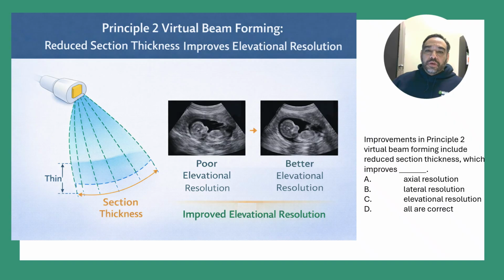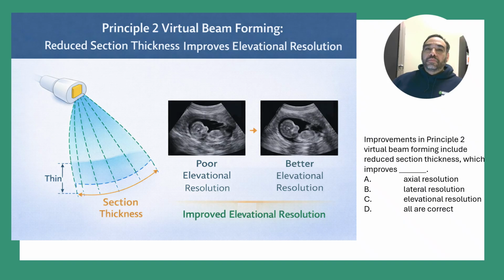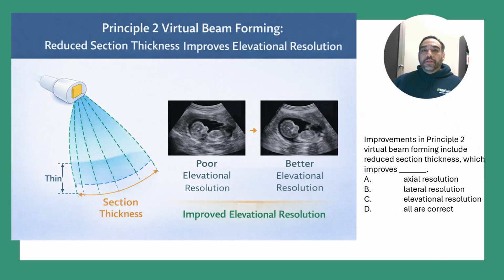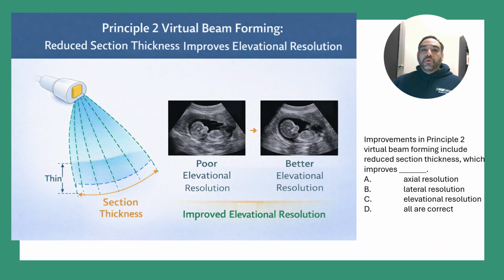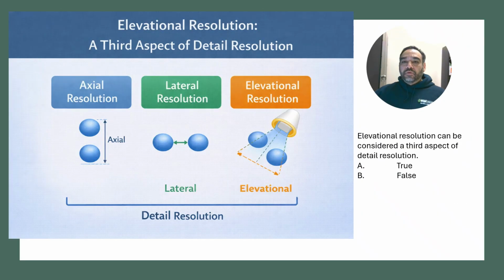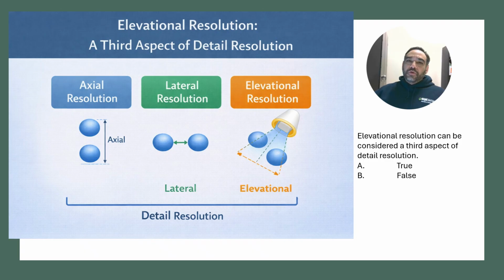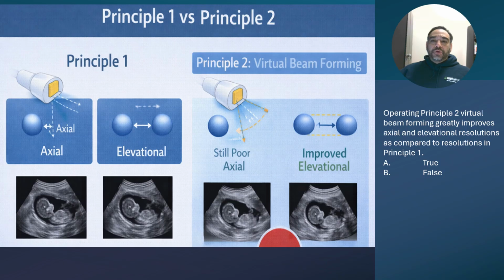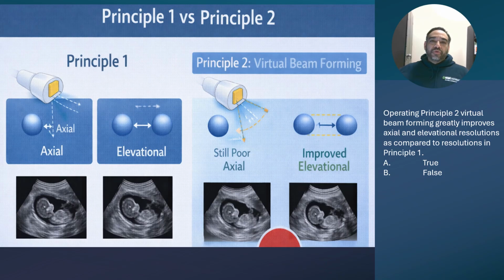Transducer -3D 4D Concepts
SPI Exam review